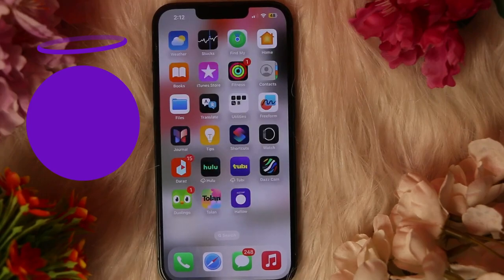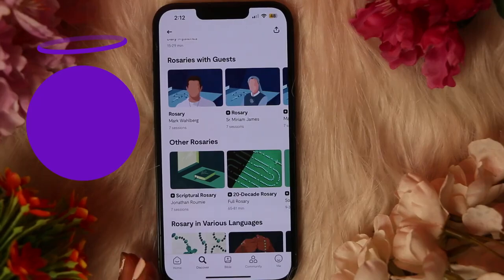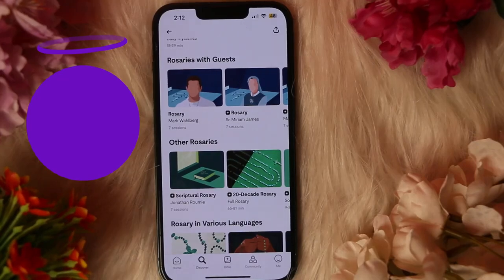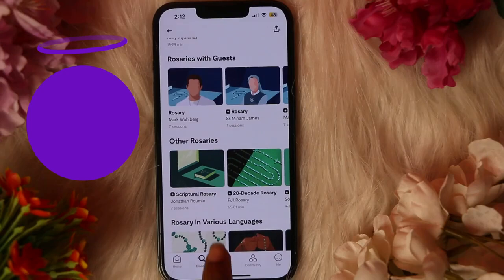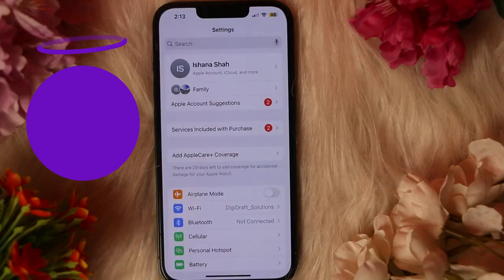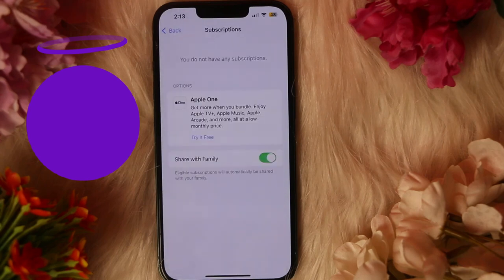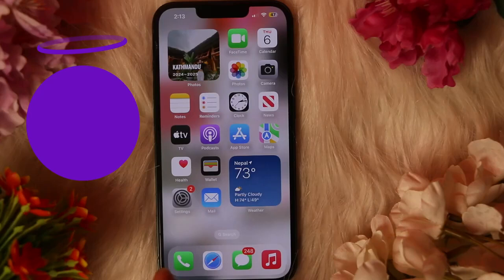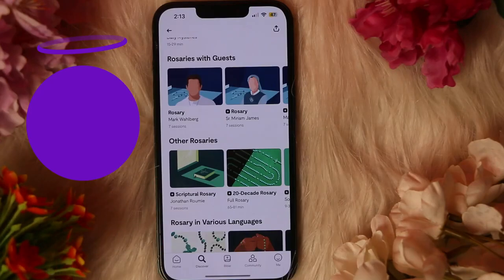How To Solve Hallow Subscription Problem Quickly | Fix Hallow Subscription Not Active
Learn how to fix subscription issues on the Hallow App in this easy step-by-step tutorial. If your subscription is not working, not showing, or premium features are locked, this guide will help you solve the problem quickly.

In this video, you’ll learn the most common reasons why subscription issues happen, including payment failures, account mismatch, expired plans, or app bugs. We’ll walk you through simple fixes like restoring your subscription, checking your Apple ID or Google account, and verifying your payment status.

You’ll also discover how to fix premium features not unlocking, how to re-login to your account, and how to ensure your subscription is active. This tutorial is perfect for beginners and anyone using Hallow who is facing subscription problems.

We’ll also cover troubleshooting tips like updating the app, reinstalling it, and contacting support if needed.

By the end of this video, you’ll be able to confidently fix your Hallow subscription issue and access all premium features without problems.